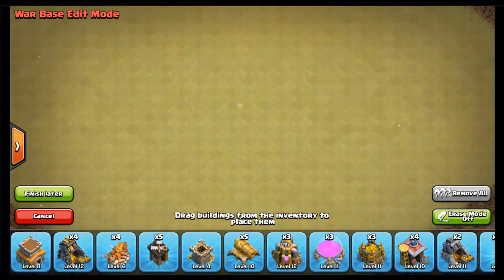Clash of Clans | Town Hall 8 Anti 3 star War Base | Layout 1 | CoC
Today i am bringing you a Clash of clans town hall 8 anti 3 star war base design. This base is from Ezzy Mac and he is from OneHive Prime clan. This one is a great anti 3 star base against all kinds of th8 attack in clan war. Spatially against Gohog because it is a very overpowered attack in Town hall 8.